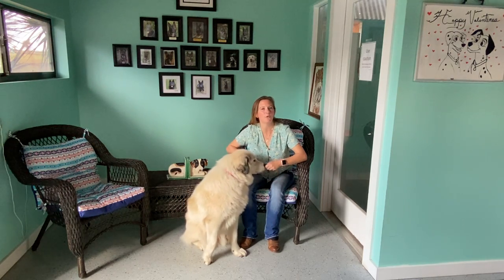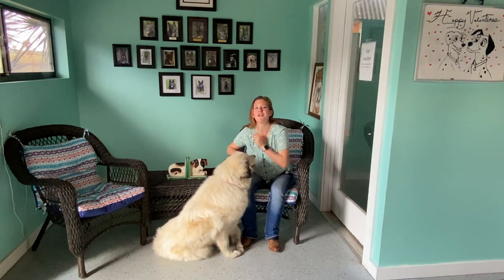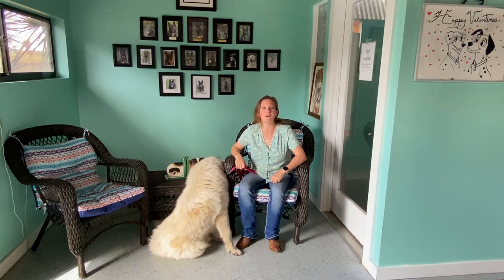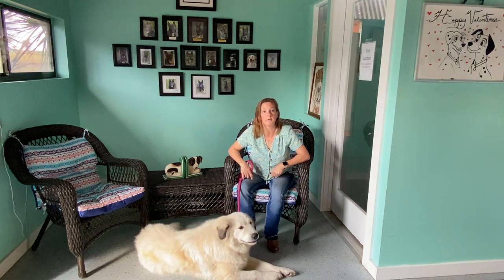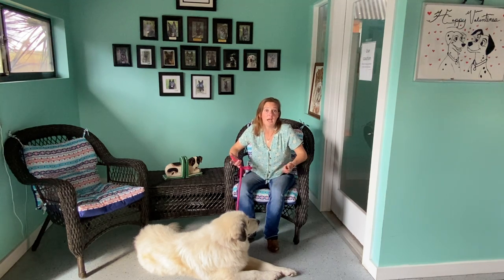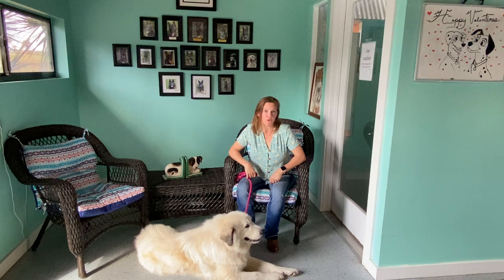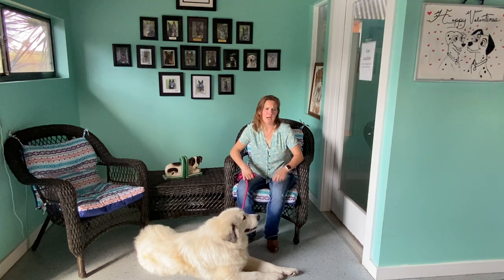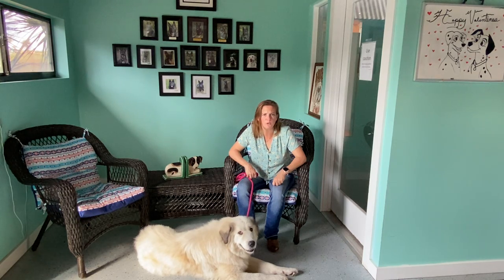All Dog Breeds: Great Pyrenees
Mandy from Noah’s Ark Pet Resort and Spa talks about some cool facts about  the Great Pyrenees. Meet her guest Haven and learn about how interesting and cool this breed can be.